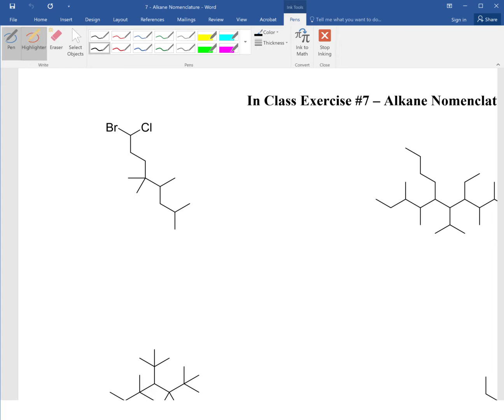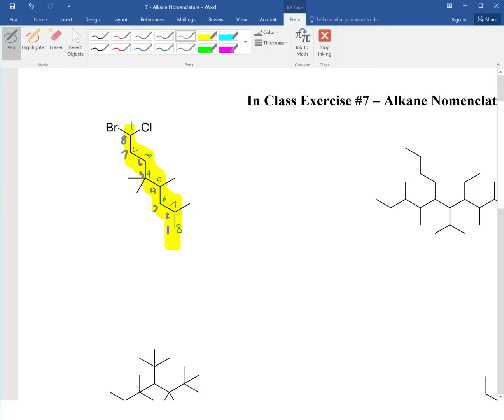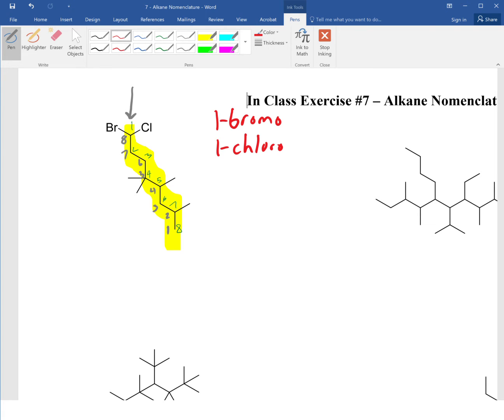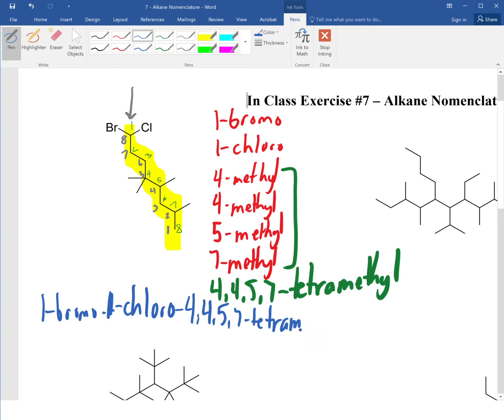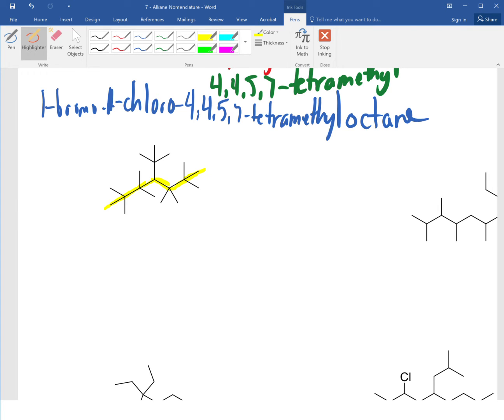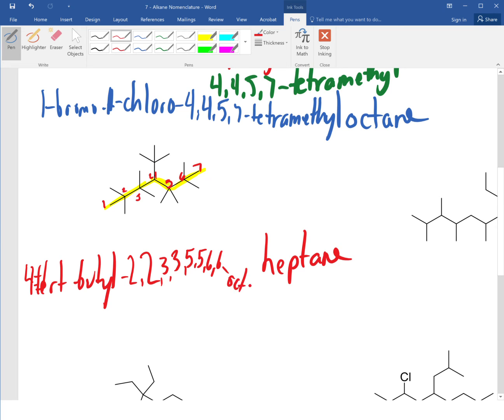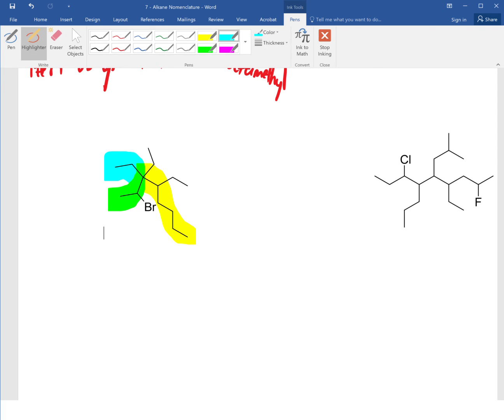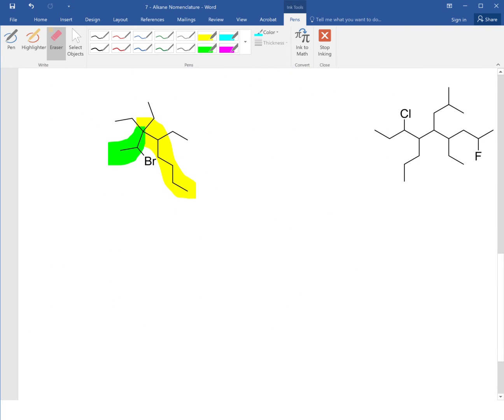3 Alkane Nomenclature Practice, Part 1